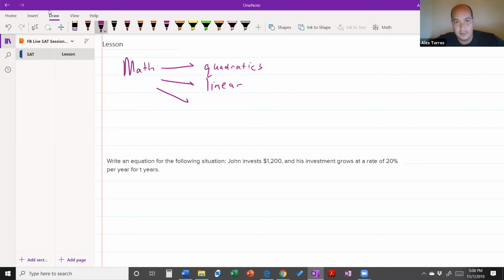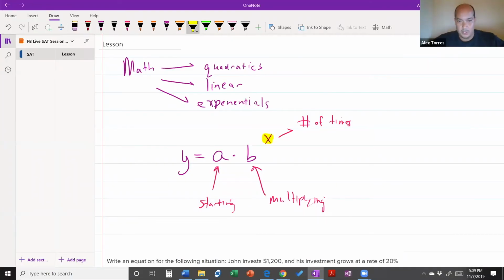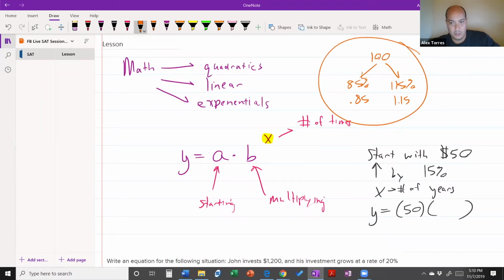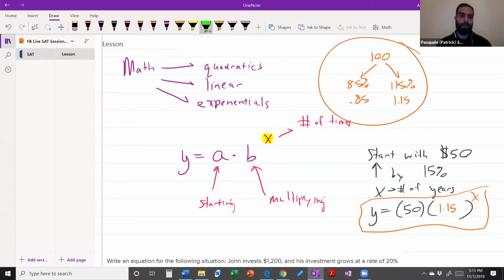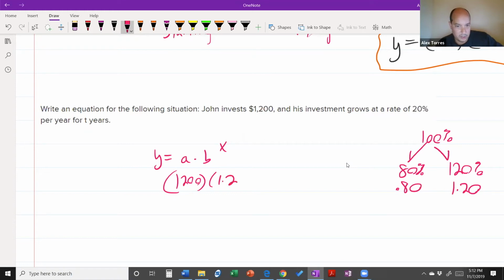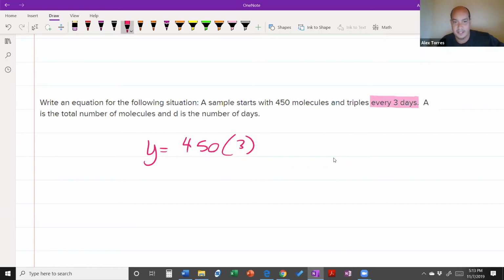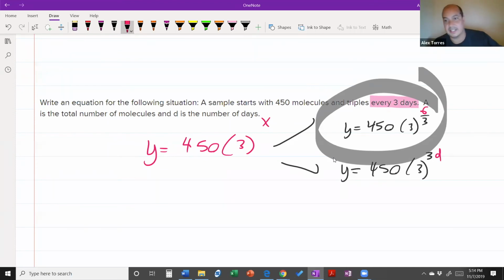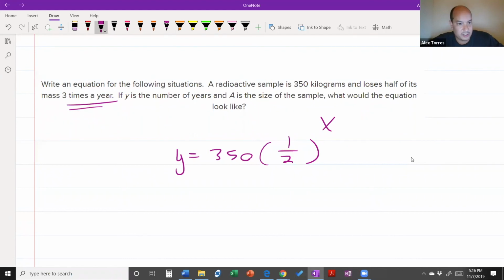SAT Math Tip- Exponential Functions – SAT Prep